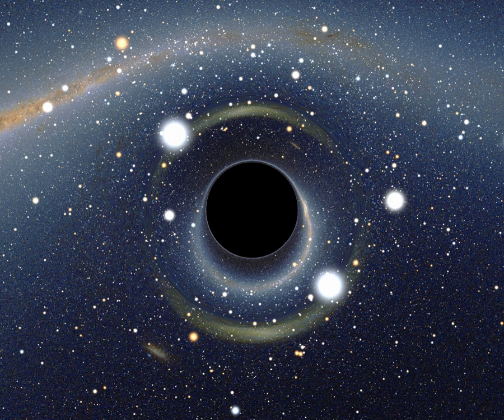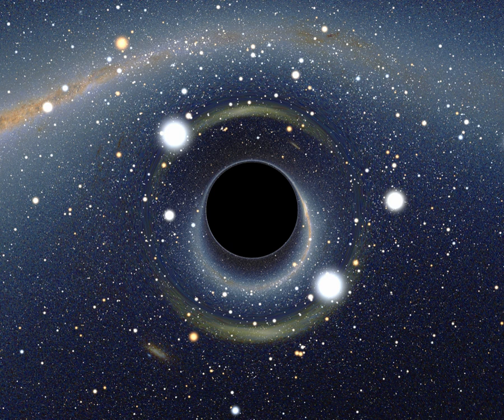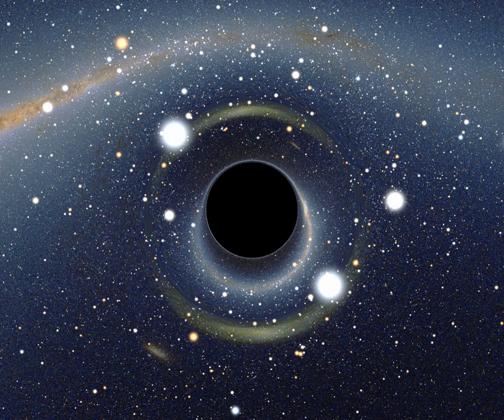Tolman–Oppenheimer–Volkoff limit | Wikipedia audio article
- Socrates

SUMMARY
The Tolman–Oppenheimer–Volkoff limit (or TOV limit) is an upper bound to the mass of cold, nonrotating neutron stars, analogous to the Chandrasekhar limit for white dwarf stars. Observations of GW170817, the first gravitational wave event due to merging neutron stars (which are thought to have collapsed into a black hole within a few seconds after merging), suggest that the limit is close to 2.17 solar masses. A neutron star in a binary pair has been measured to have a mass close to or slightly above this limit, 2.27+0.17−0.15 M☉. Earlier theoretical work placed the limit at approximately 1.5 to 3.0 solar masses, corresponding to an original stellar mass of 15 to 20 solar masses. In the case of a rigidly spinning neutron star, the mass limit is thought to increase by up to 18%.